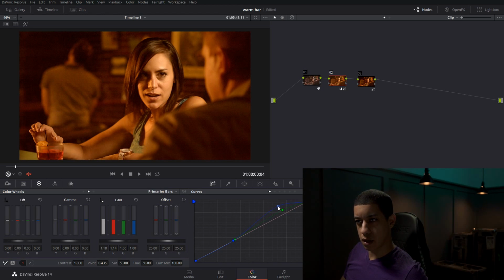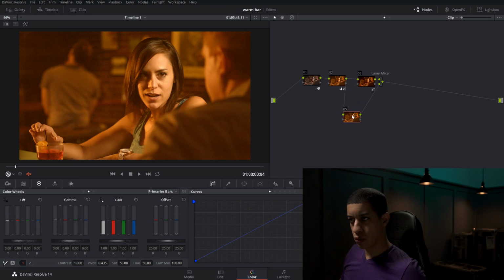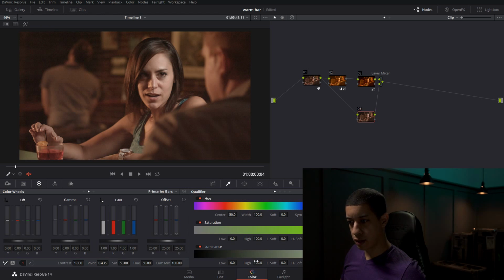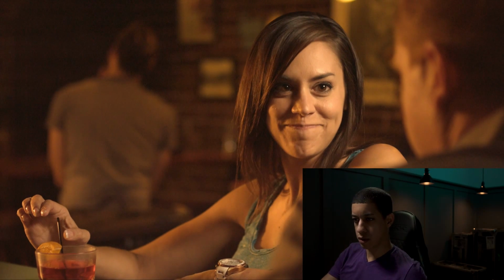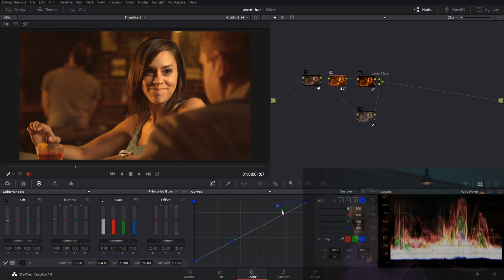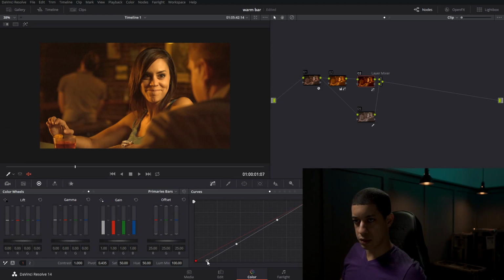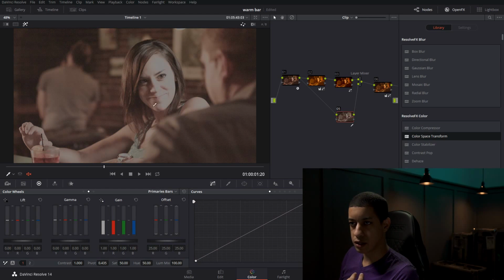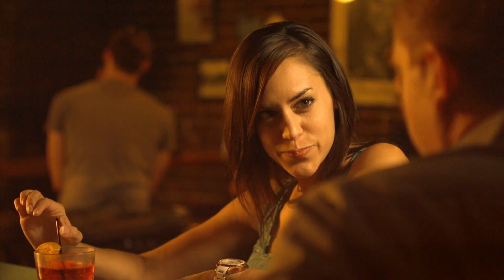Warm Bar Color Grade URSA 4k RAW in DaVinci Resolve - LBAL 002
I create my own color grade with URSA footage in davinci resolve.